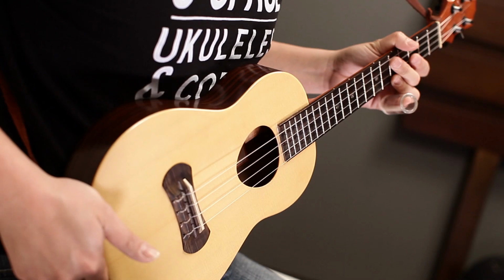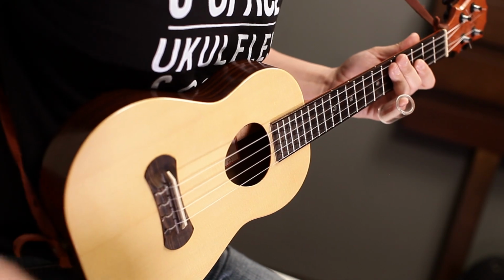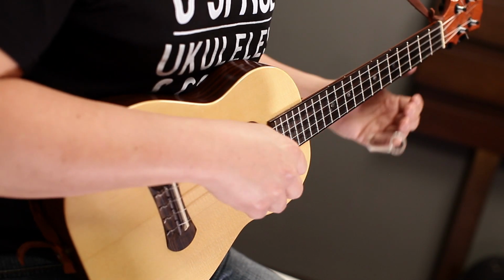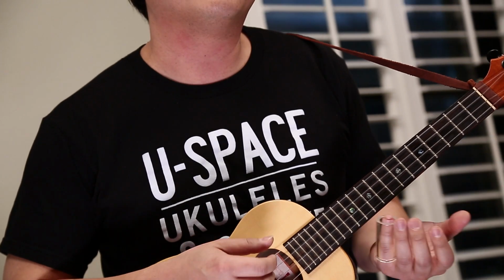Jason Arimoto "Kazo Blues"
Recorded at our hotel room -NAMM 2017. If you are in the LA area stop by and check out Jason's store U-Space in the Japanese Cultural Center. Aloha!